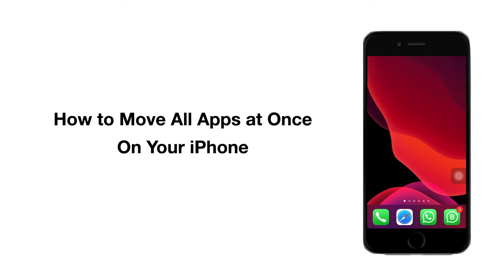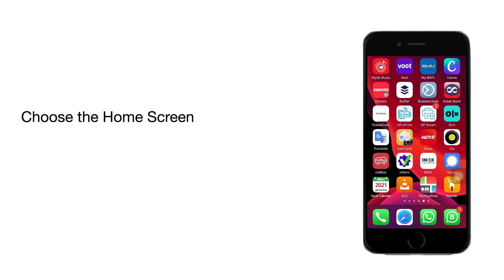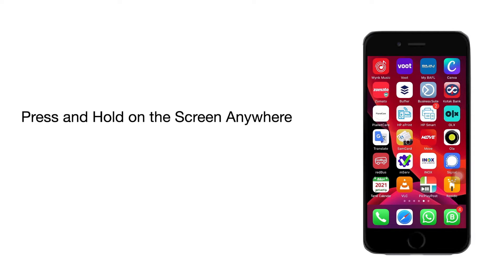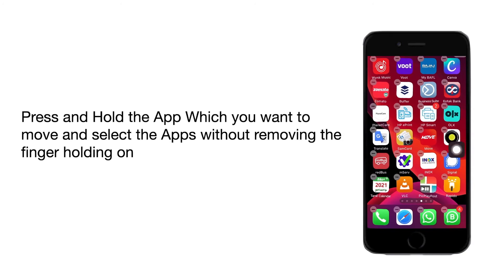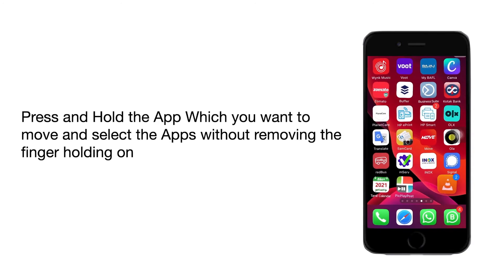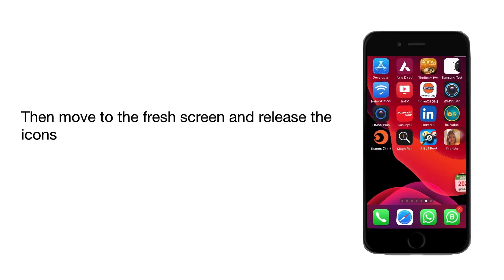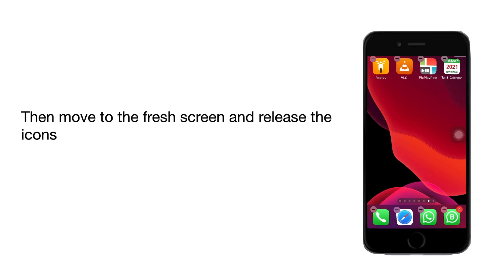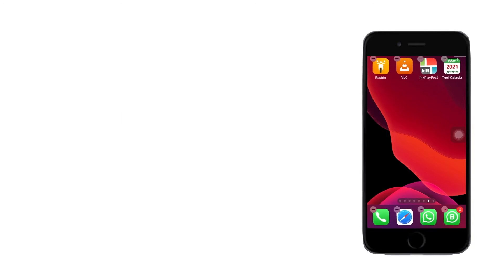Move Apps on iPhone | iPhone tips and tricks | iPlanet Apple Premium Reseller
Small glimpse of video with a complete explanation on how to move apps on your iPhone.!!

Follow and support for more such tips and hack on iPhone.